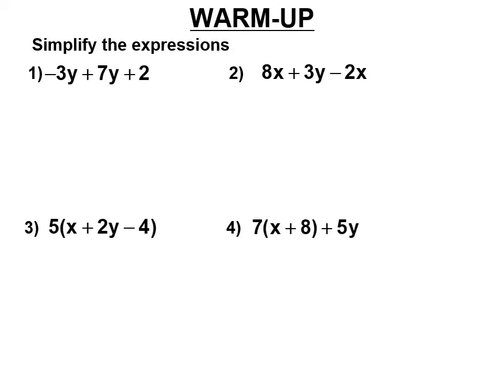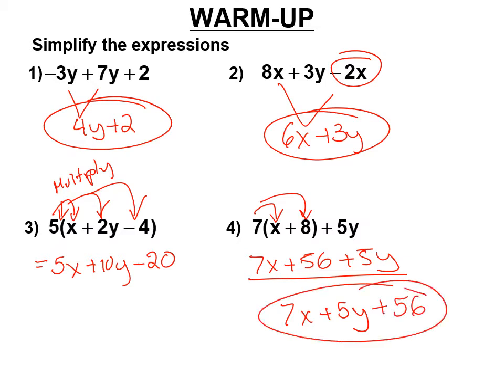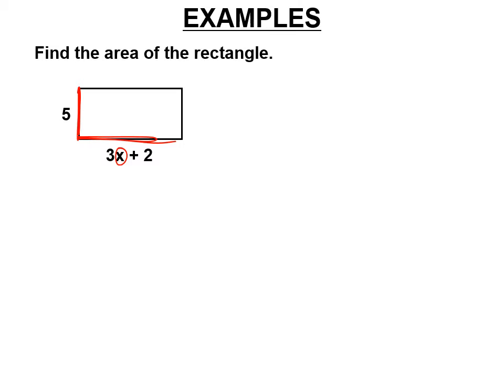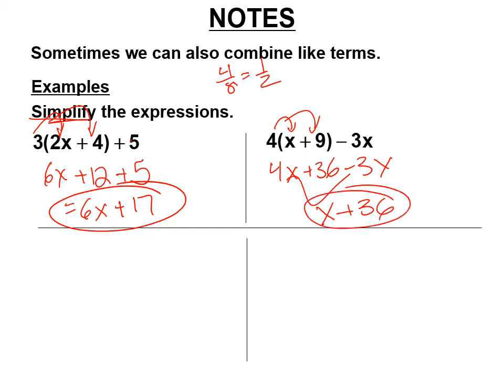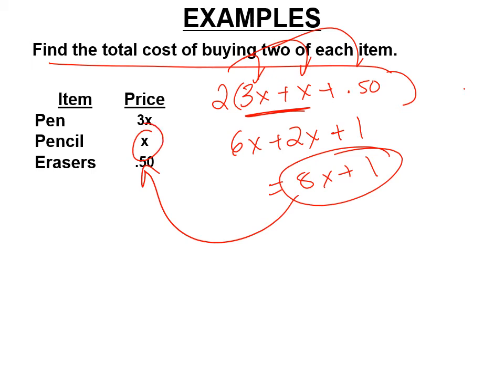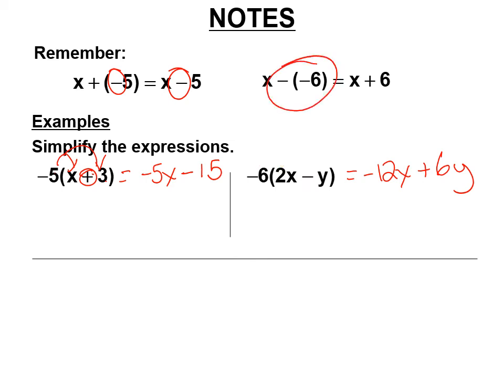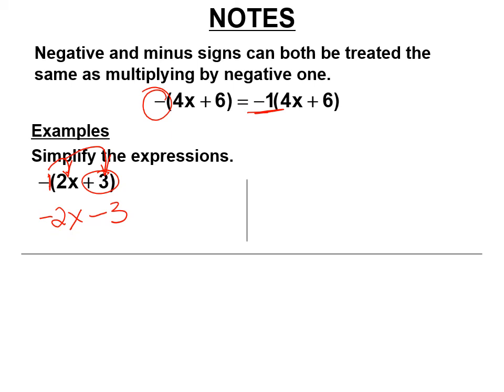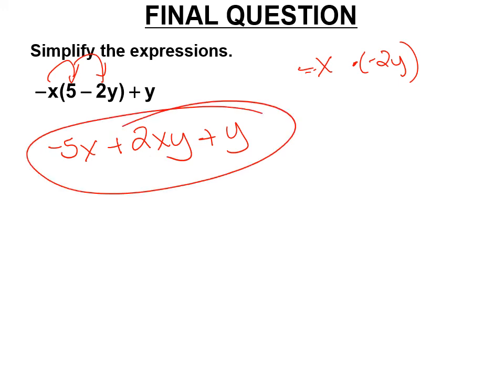2 1 The Distributive Property of Multiplication R